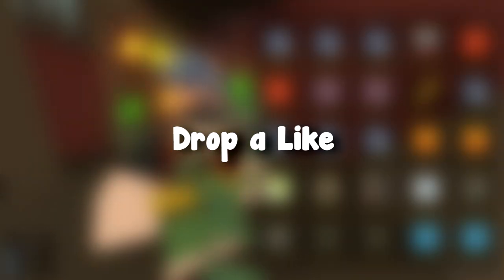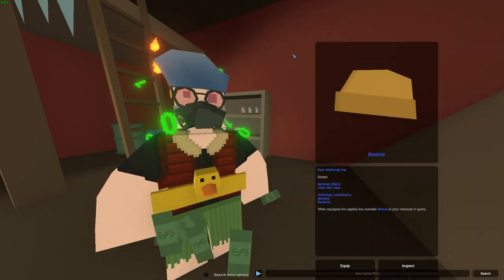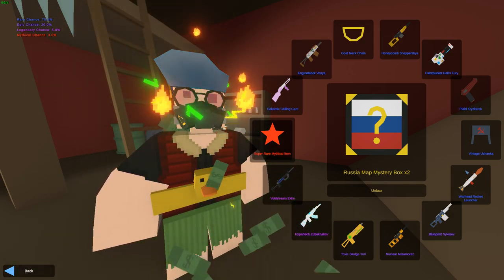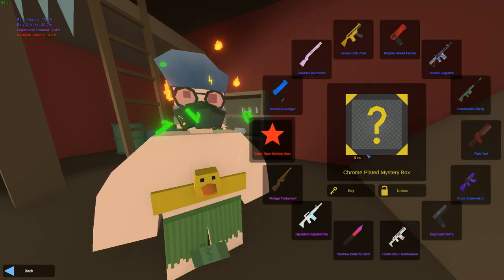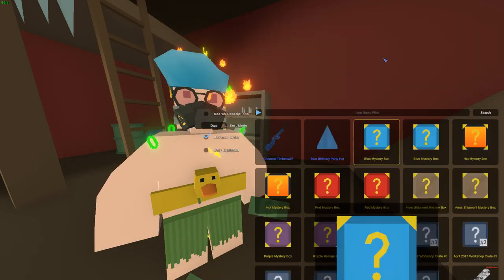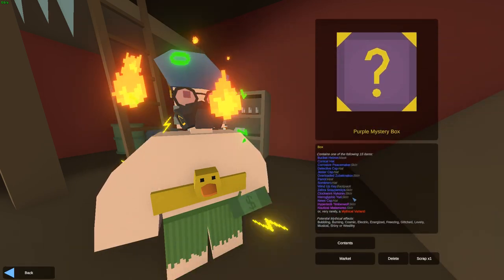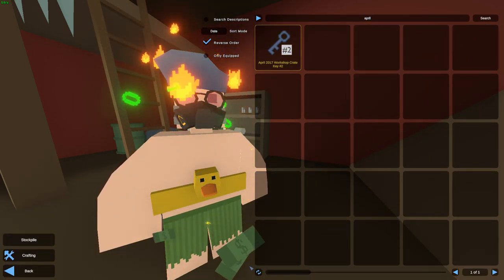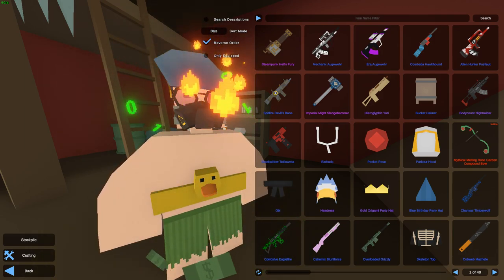I Opened Two of Each Unturned Case & Got This ...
Well, that's epic.